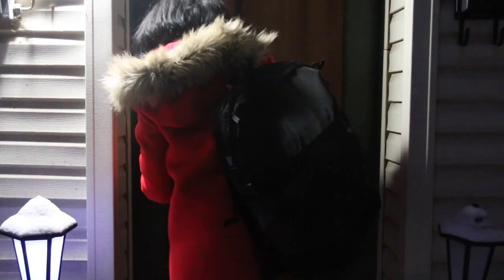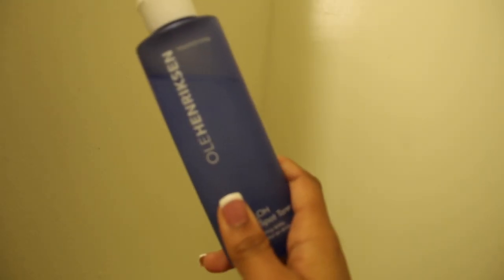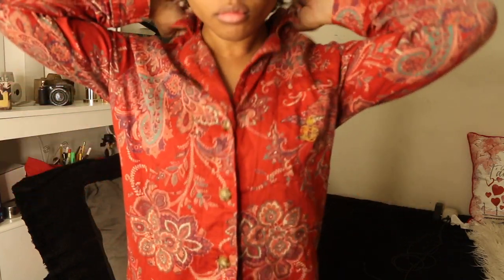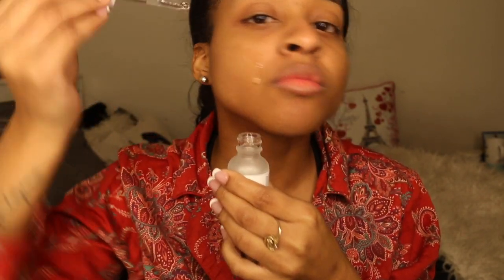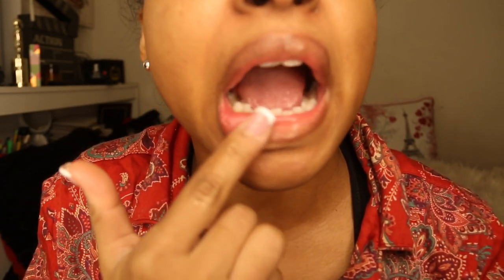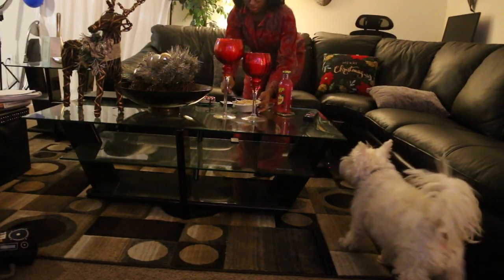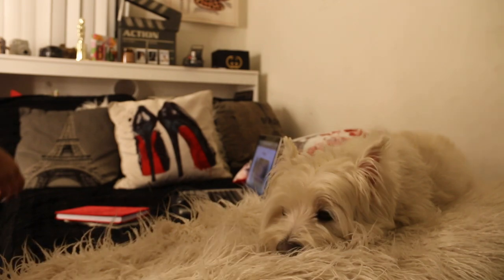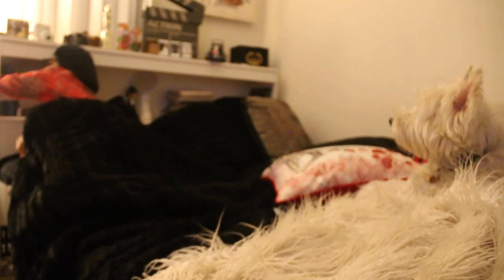My Winter Night Routine + Skin Care Routine I Jade Rebecca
Hello everyone here is my winter night time routine for 2022! And I hope it helps you find some things to implement into your night routine!

Products Mentioned
Ole Hendricksen's Truth Juice Cleanser
Ole Hendricksen's Dark Spot toner
The Ordinary Niacinamide serum
Inkey List hyaluronic acid serum
Ole Hendricksen's  Invigorating Night Transformation Gel 3
Inkey List Caffiene Eye Cream